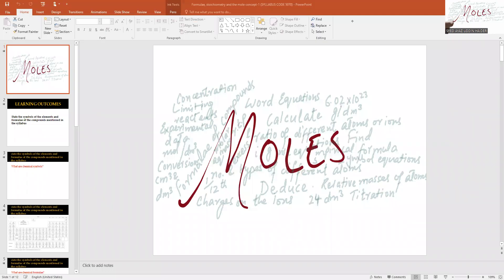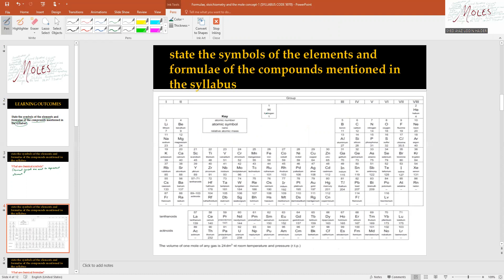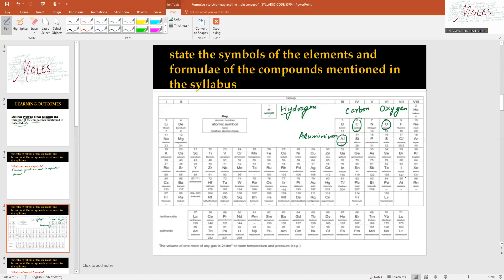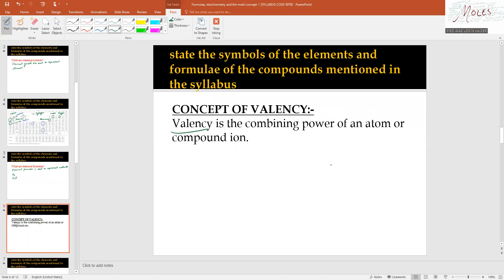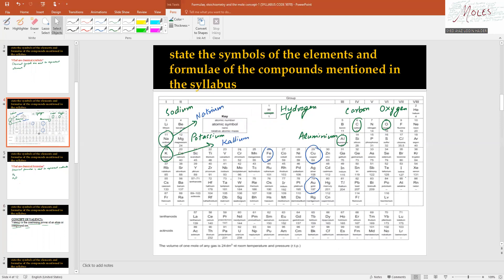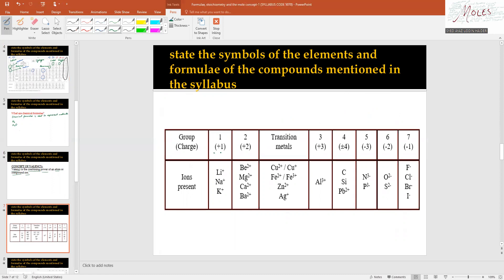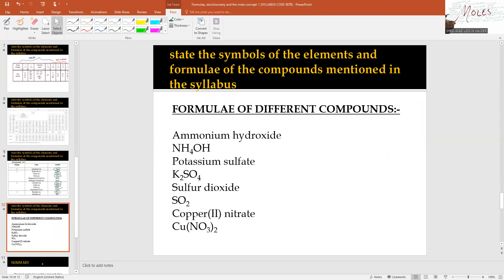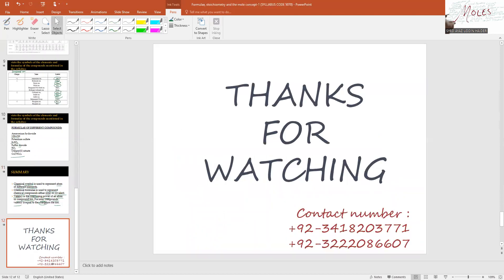MOLES 1 DUAL LANGUAGE (SYLLABUS CODE 5070 & 0620) O Level Chemistry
Hi,
Welcome to an educational channel. Here you will find educational videos by Sir Ayaz and co-teachers that will help you to excel and do better in the exams. Sir Ayaz got a license in education and is a certified O/A level and IB Diploma Program Chemistry Teacher.
Language is dual i.e., Urdu and English.